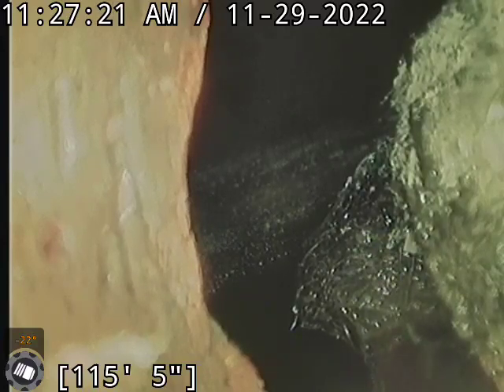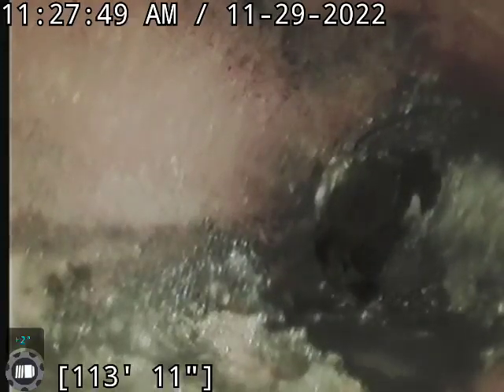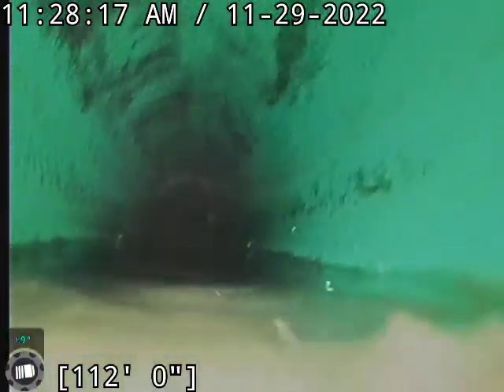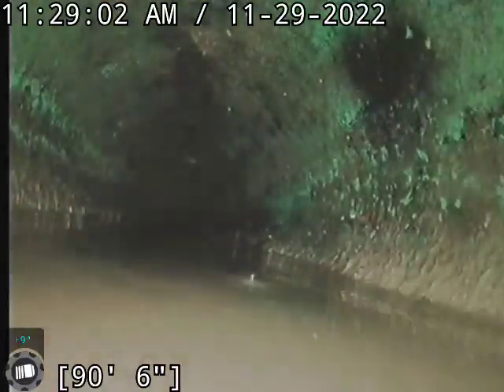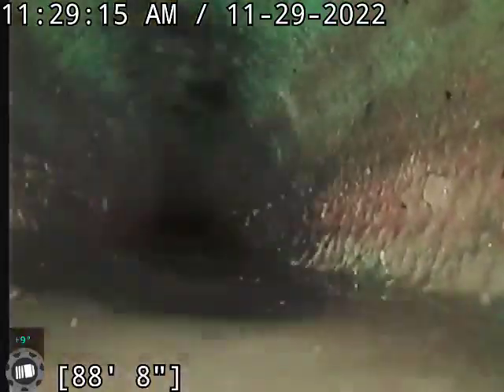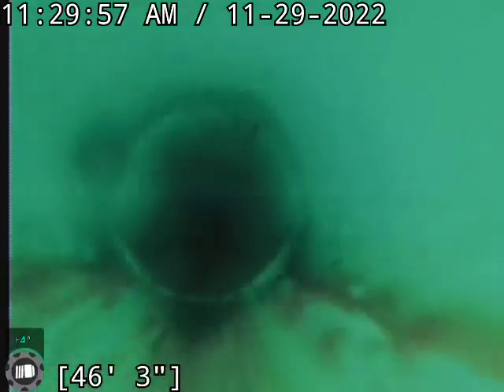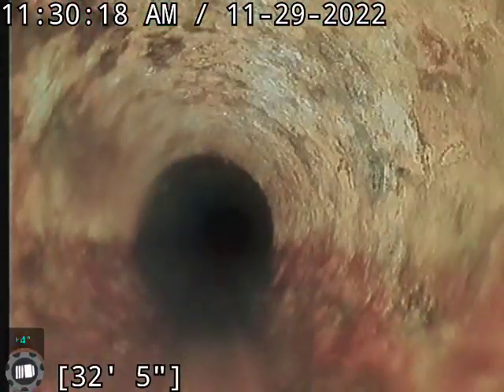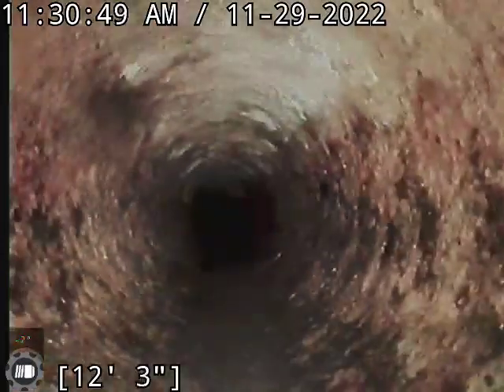726 Phoenix Dr.